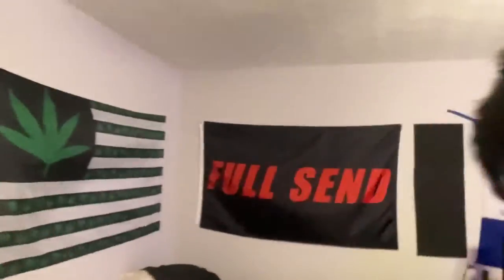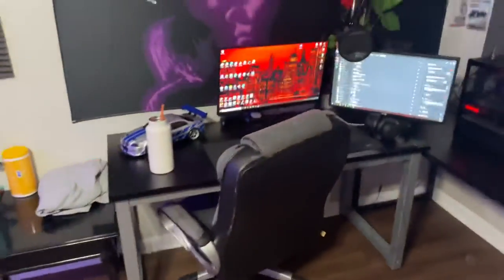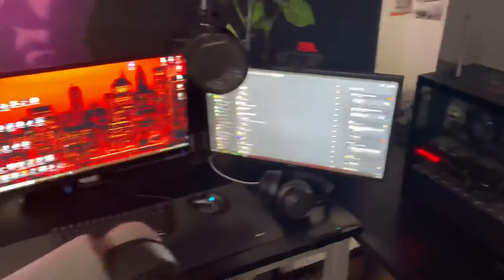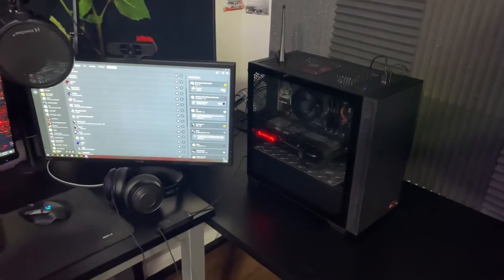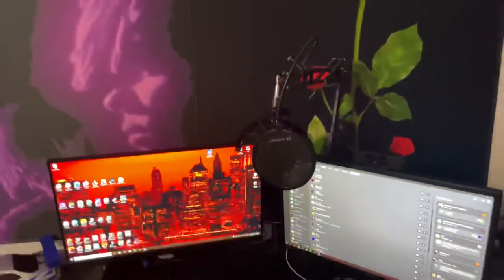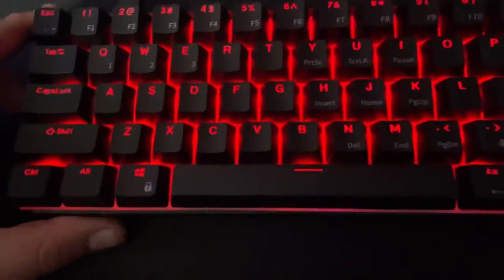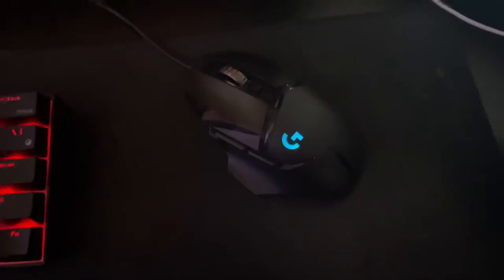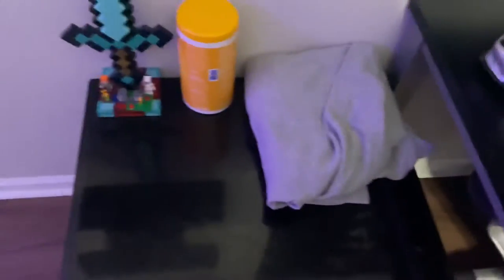My 2021 Gaming Setup!!!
My gaming setup of 2021.